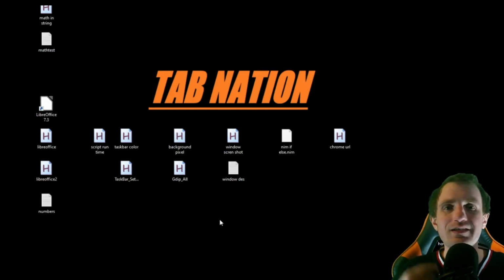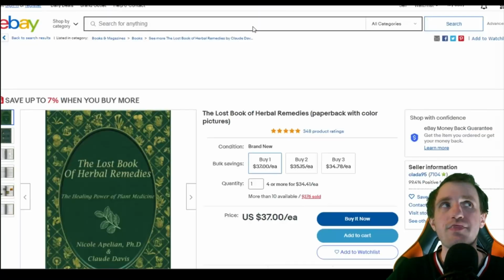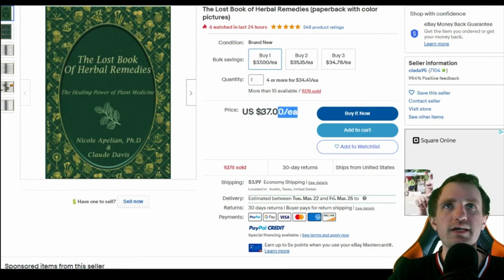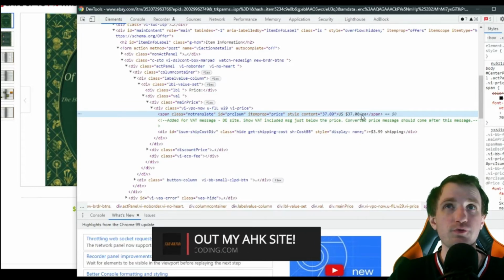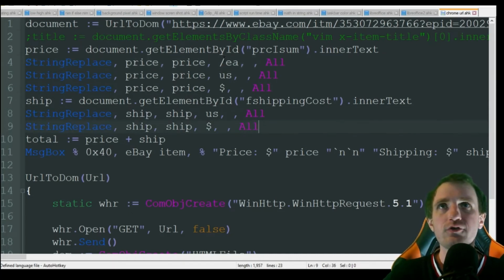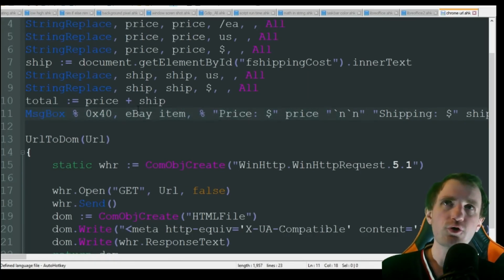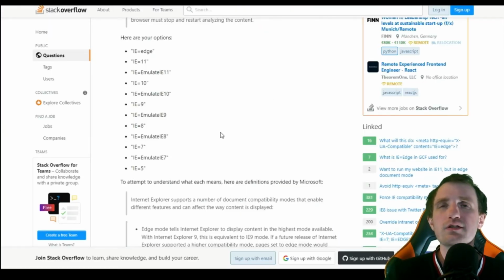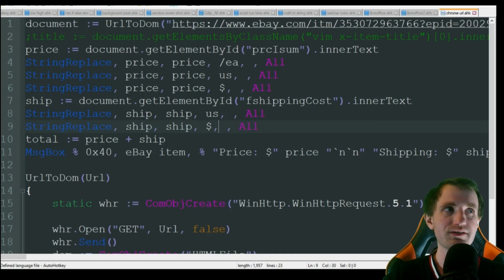AutoHotkey - Internet Explorer Discontinued. SO? How To Web Scrape With COMs Even In Windows 11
Lets look why we don't need to care about IE Browser going away.

Video Update:
I should of said anonymous1184
and sometimes When I say IE core I mean winapi around wininet.dll which IE is based on. Got a bit on a roll with recording and forgot to mention that!